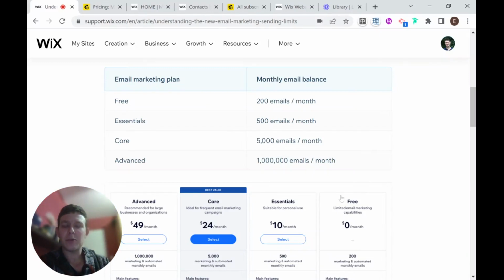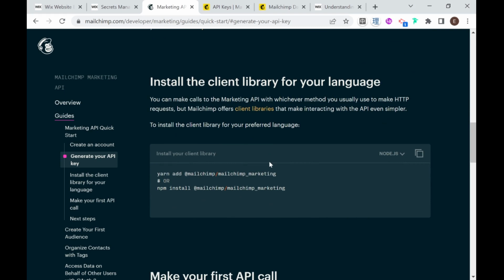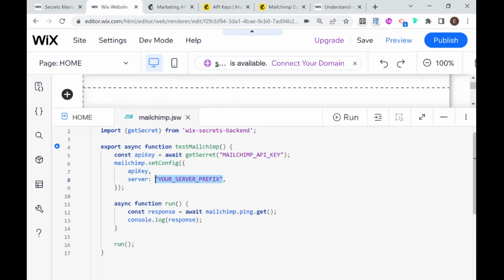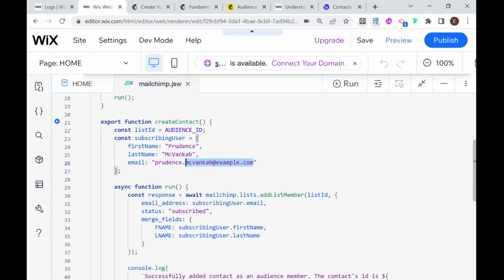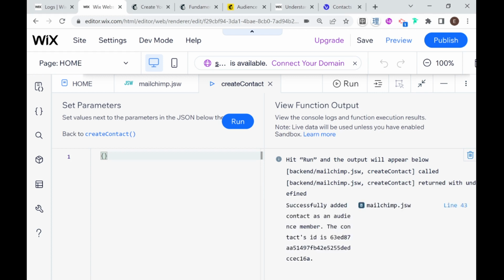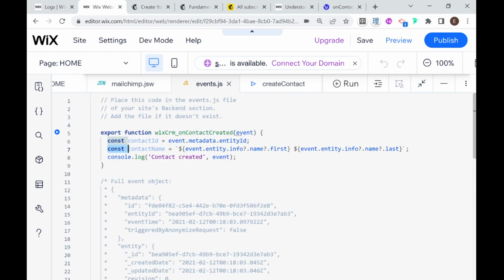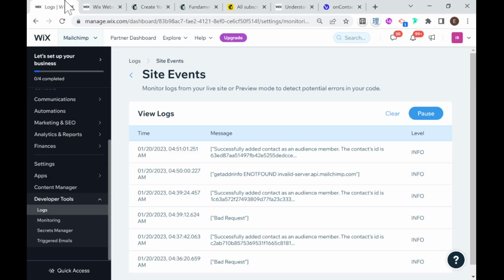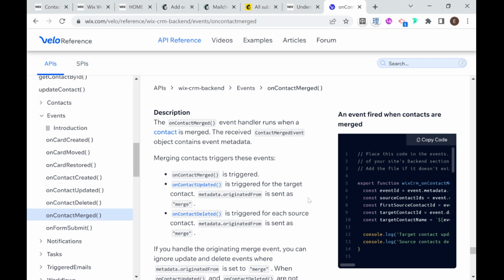How to Auto Add every NEW Contact in Wix to a Mailchimp Audience - Mailchimp Marketing API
In this video, I'll show you how to use the Mailchimp marketing API to automatically add new contacts from your Wix website to your Mailchimp contacts list. We'll walk you through the process of setting up the API and connecting it to your Wix website, so that every time a new contact is added to your website, it is automatically added to your Mailchimp list as well. This can save you a lot of time and hassle, and ensure that your Mailchimp list is always up-to-date.